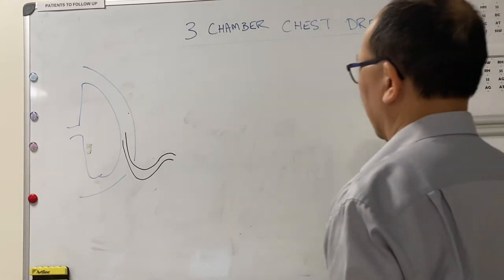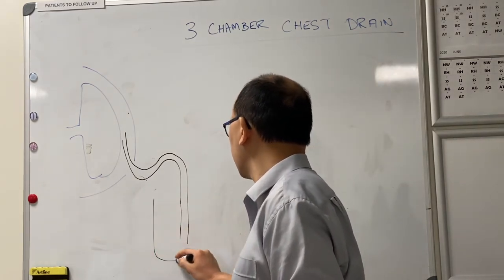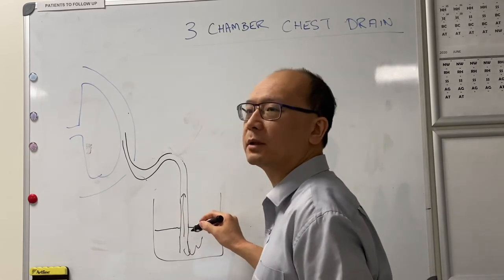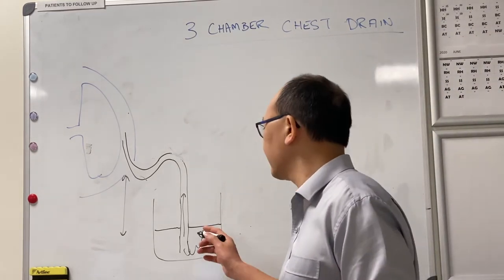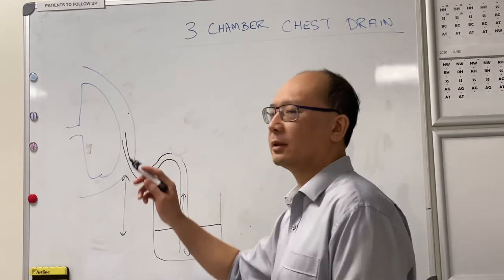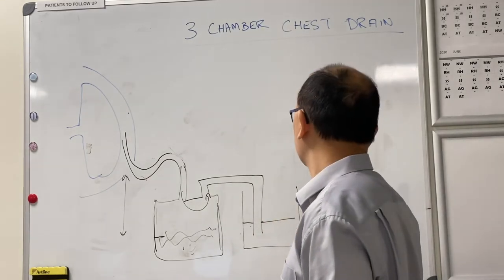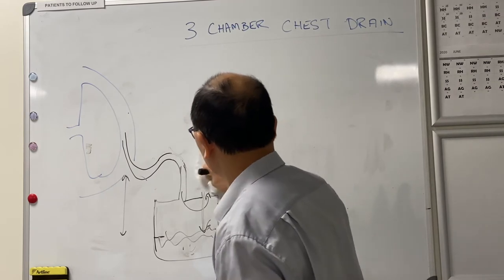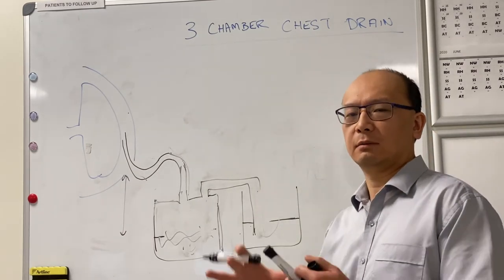Chest Drain on the Nullarbor Plain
How would you MacGyver a 3 Chamber Chest Drain on the Nullarbor Plain?